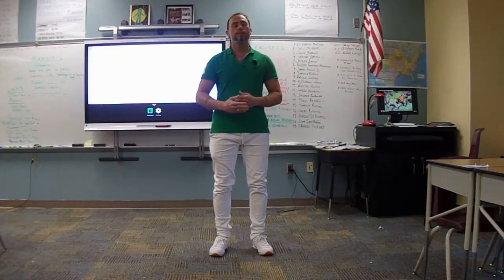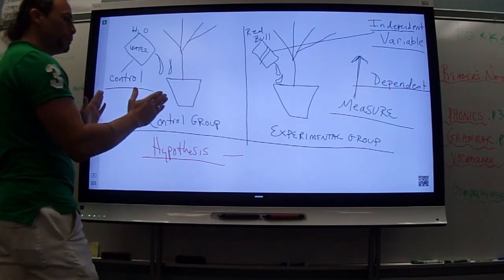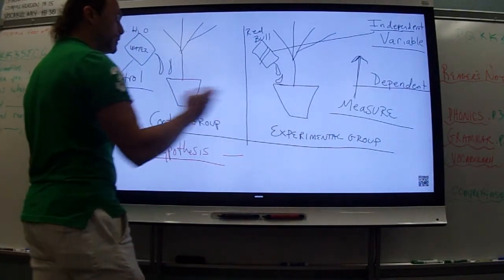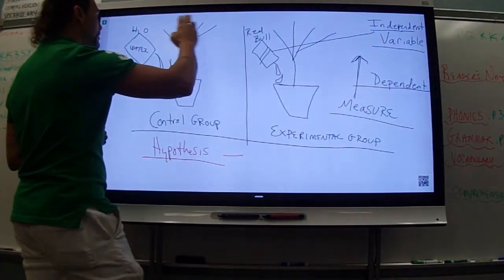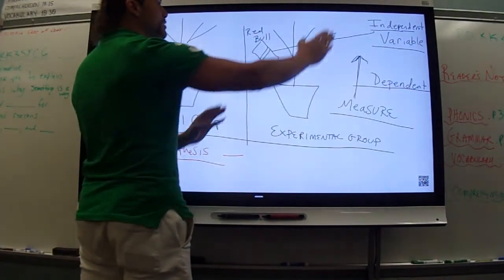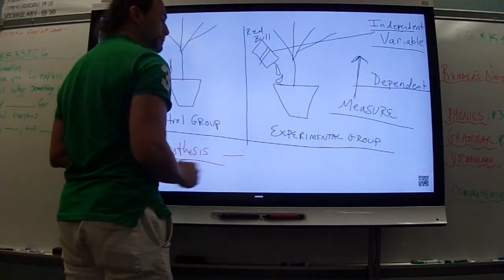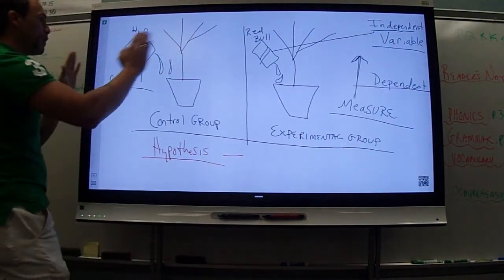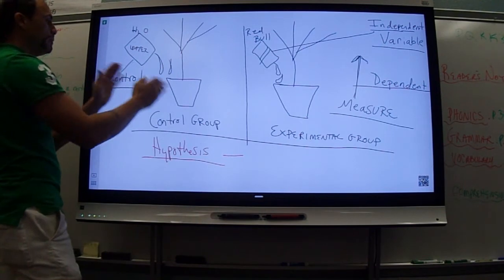What is The Independent Variable in an Experiment? Michael Renna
THIS VIDEO ADDRESSES THE NATURE OF SCIENCE. IT COMPARES THE CONTROL GROUP WITH THE EXPERIMENTAL GROUP (SCIENCE EXPERIMENTS)